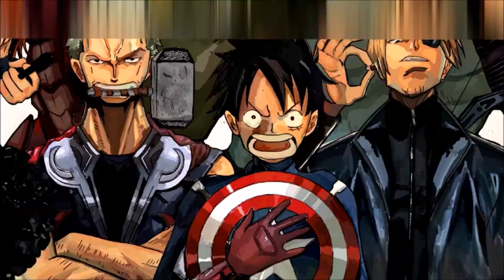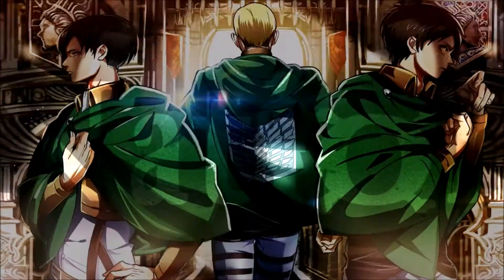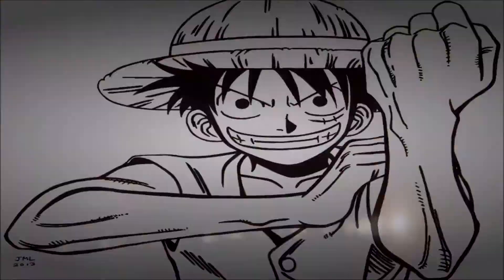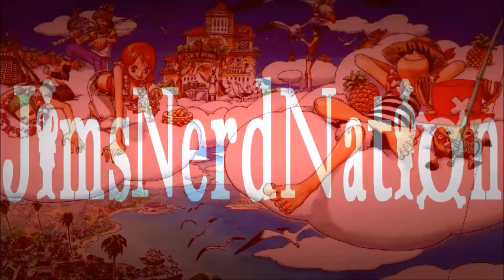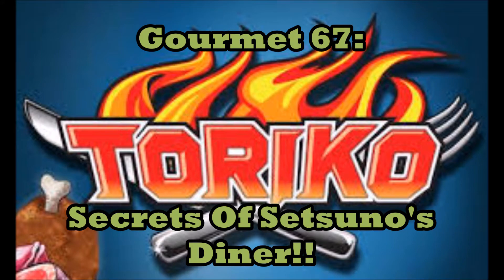Toriko Chapter 67 Review - Secrets Of Setsuno's Diner!!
Chapter Question: Thoughts on Granny's speech about the ingredients?

Written By: smxwing